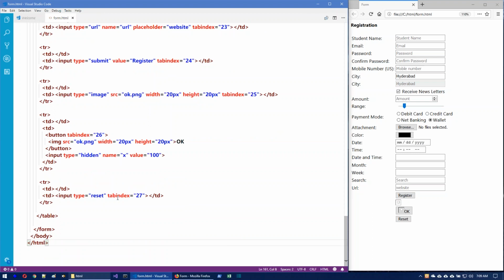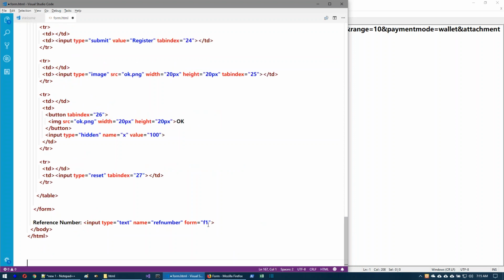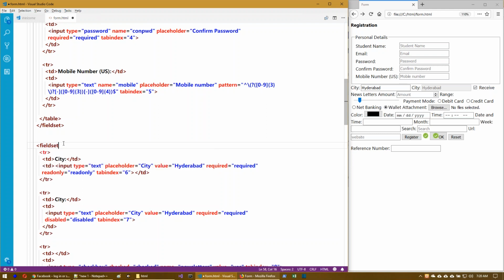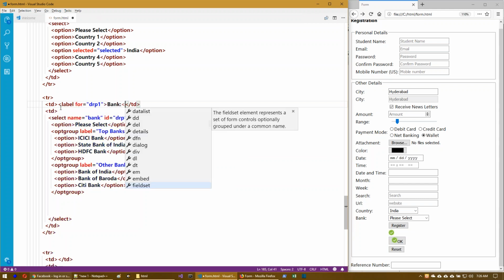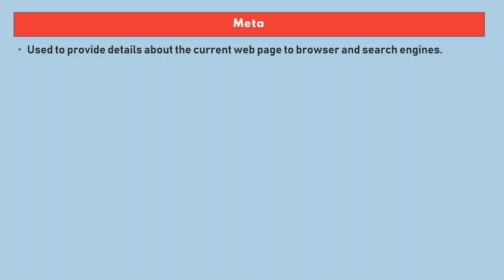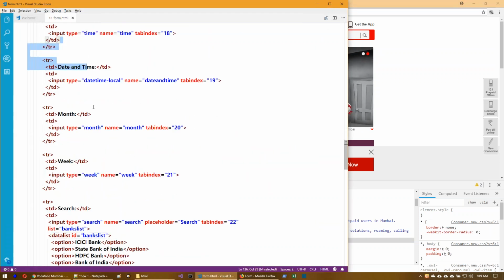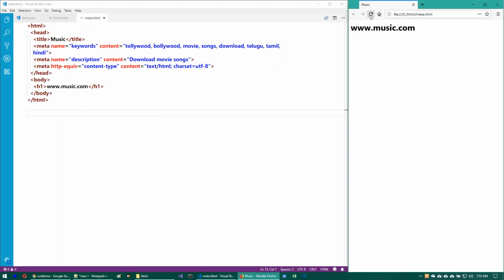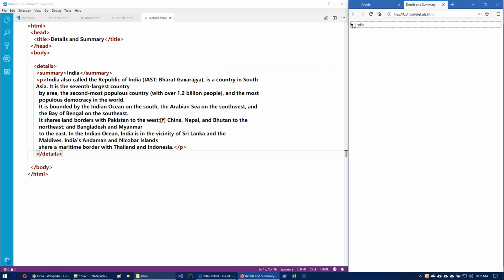UI TechnologiesTutorials | HTML Forms Part - 2 | by Harsha sir